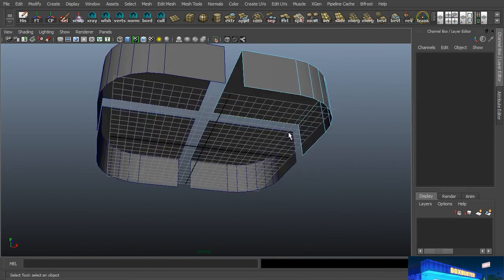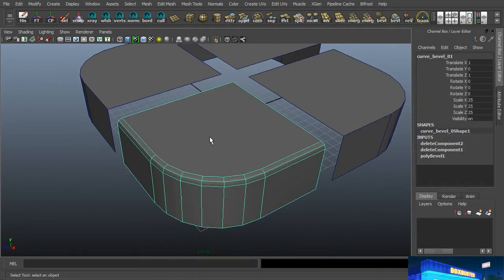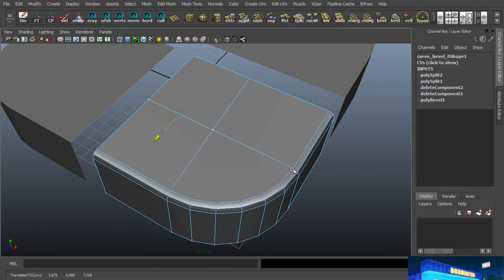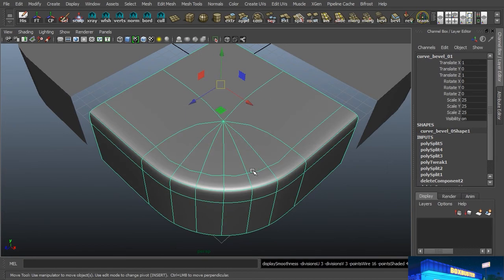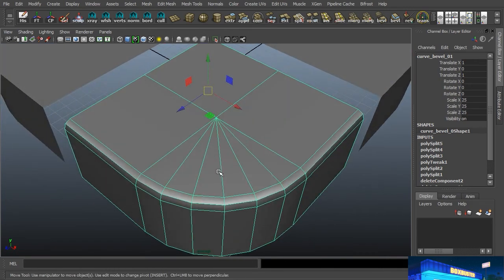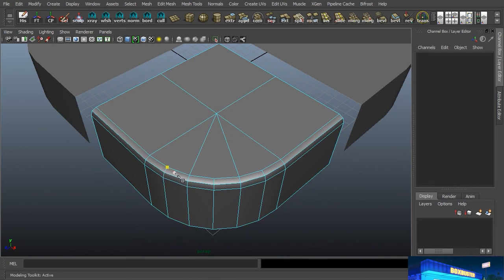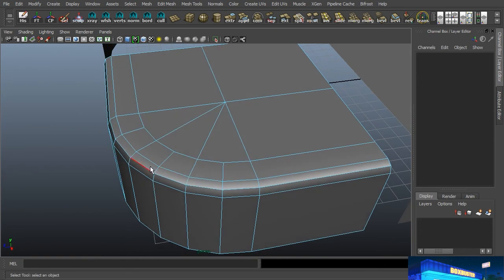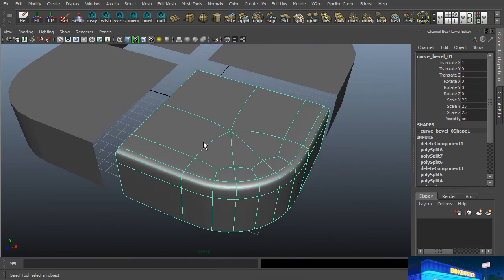06 Beveling Round Corners